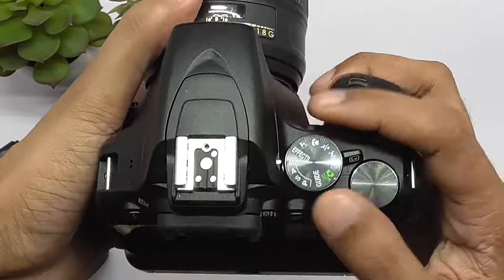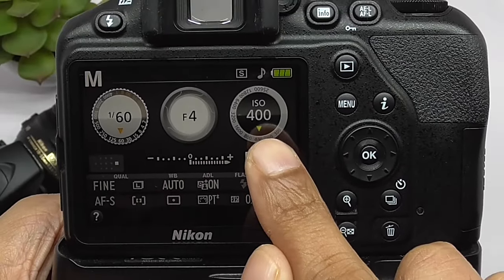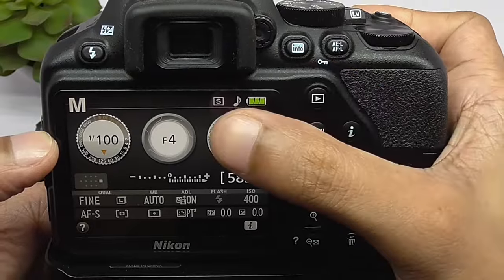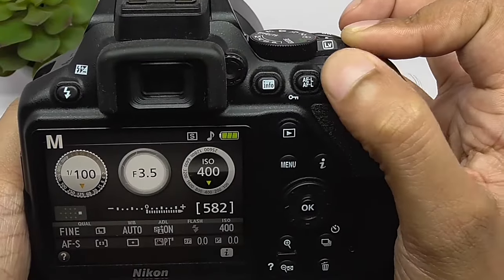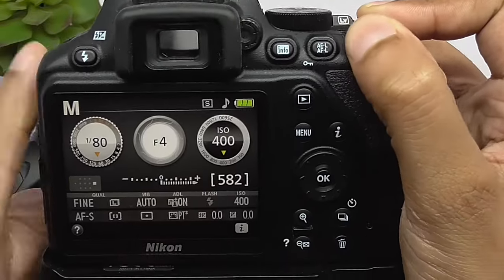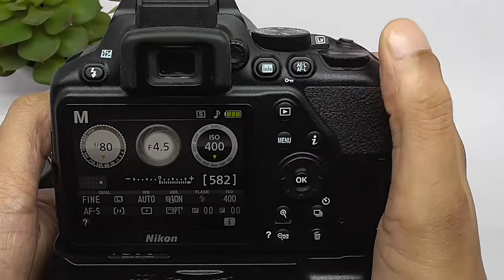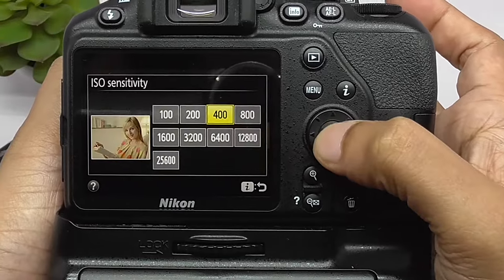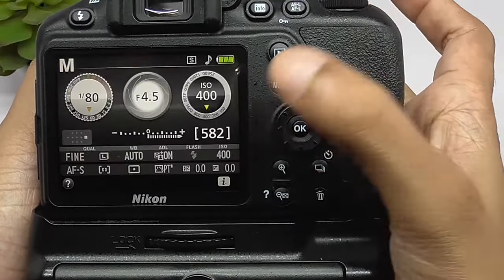How to adjust Shutter speed, Aperture and ISO in Nikon D3500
How to adjust Shutter speed, Aperture and ISO in Nikon D3500 DSLR.
Photography tutorials in hindi.
All Nikon D3500 dslr photography and video tutorials are available on my channel.